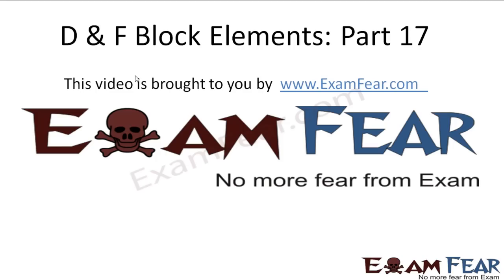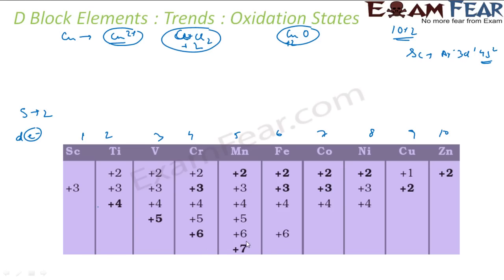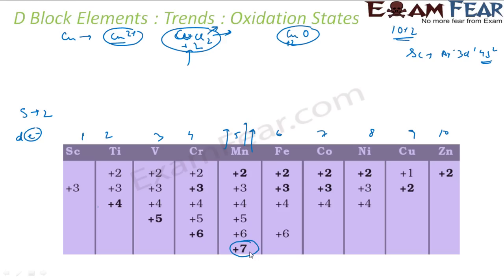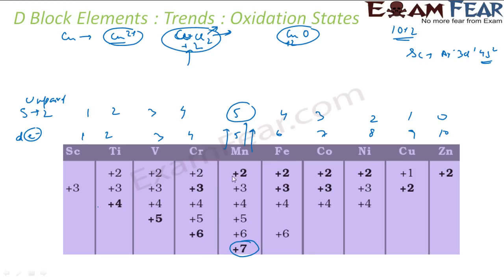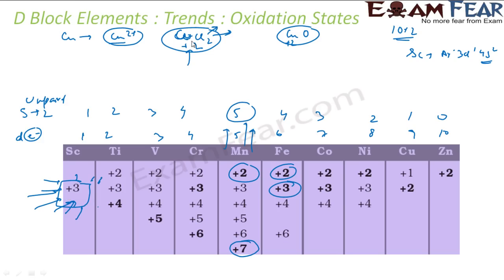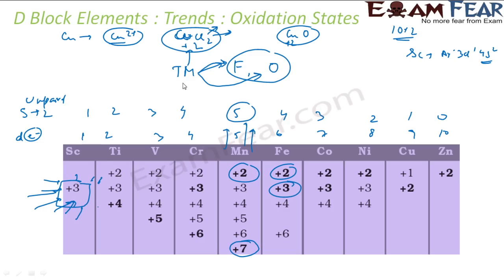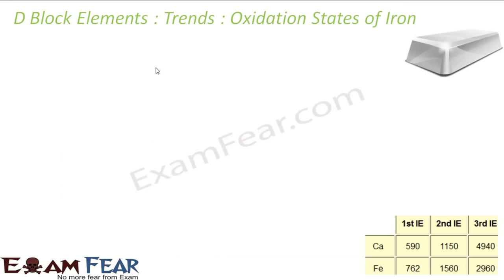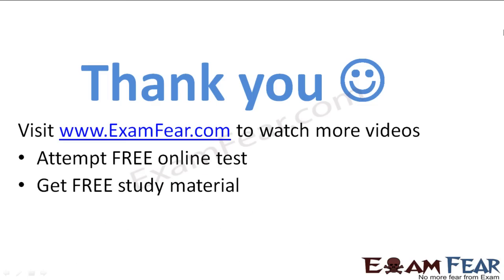Chemistry D & F Block Elements part 17 (Oxidation States) CBSE class 12 XII